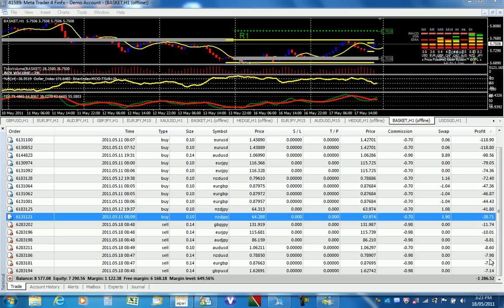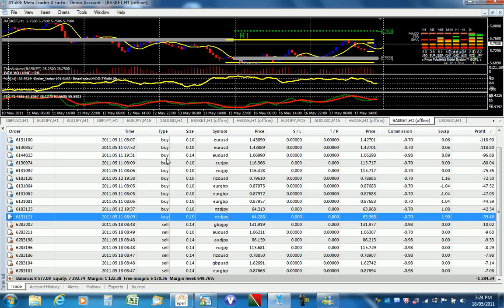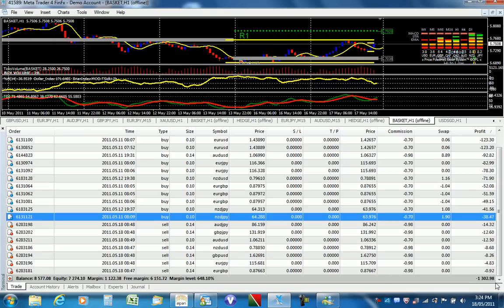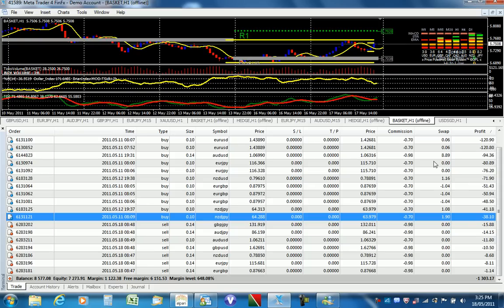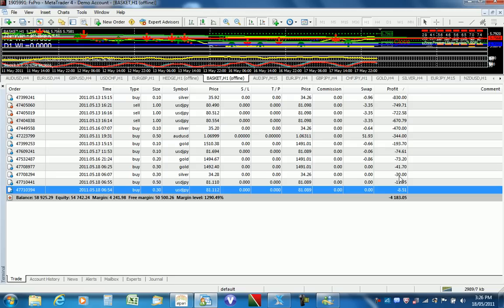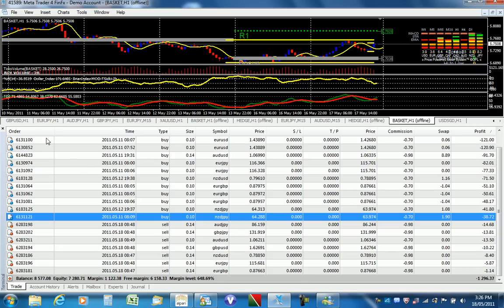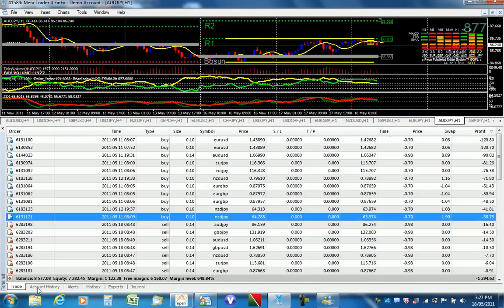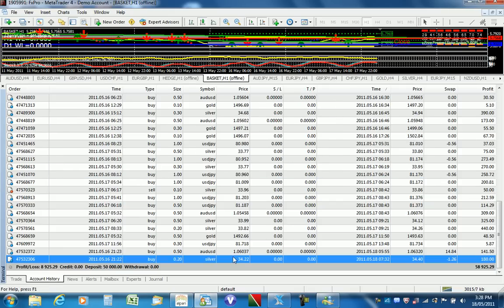FOLLOW ON SHOWING NEW POSITIONS BALANCING BUYS SELLS